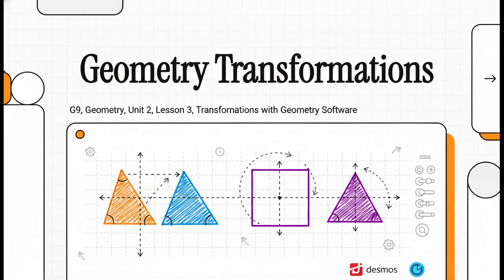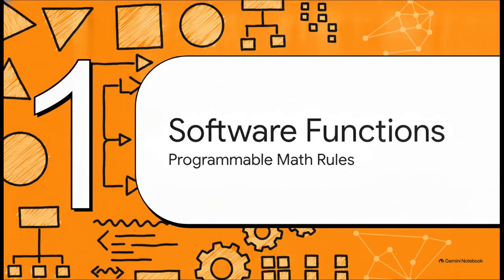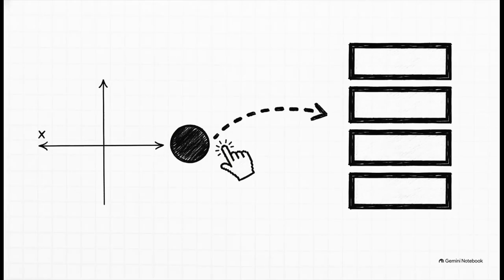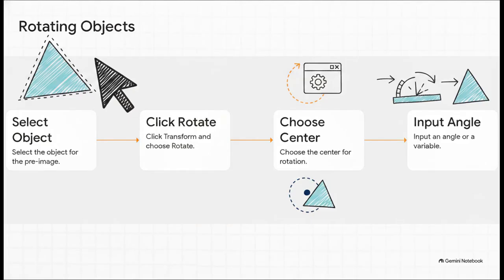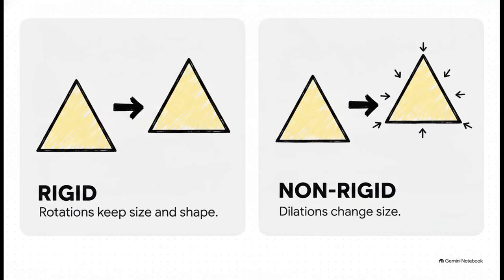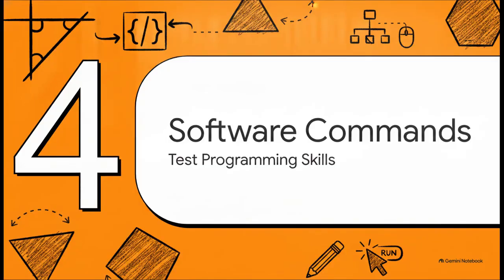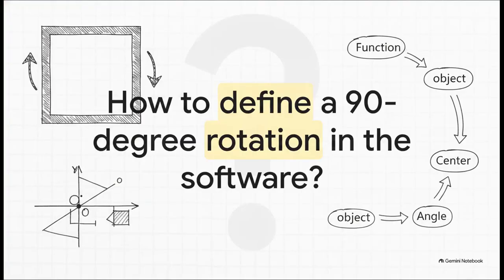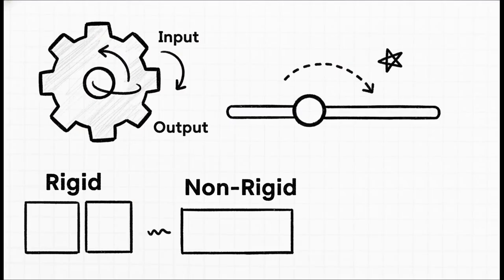Grade 9 Geometry: Transformations with Geometry Software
Learn how to translate, reflect, and rotate figures with geometry software, and which transformations preserve distance and angle measure.

Chapters:
0:00 Intro
0:55 Section 1: How software functions work
1:57 Section 2: Worked example: rotating objects
2:54 Section 3: Preserving distance
4:18 Section 4: Formative check
5:17 Section 5: Recap

Grade 9 Geometry U02 L03 — Transformations with Geometry Software